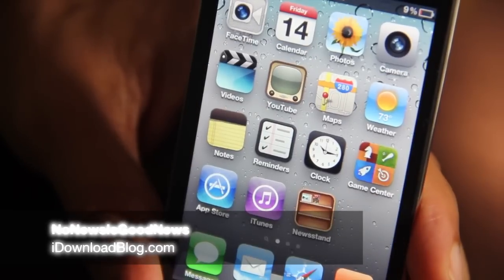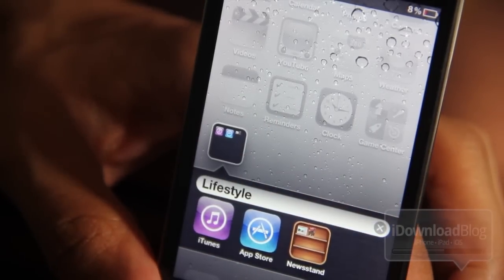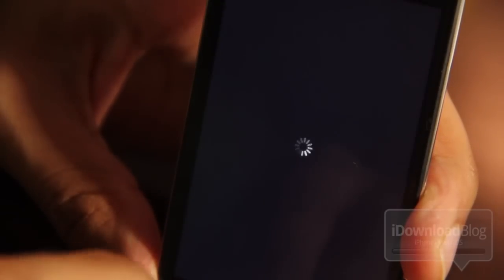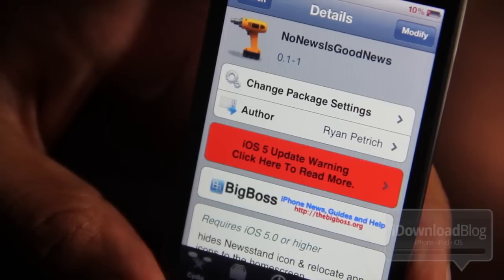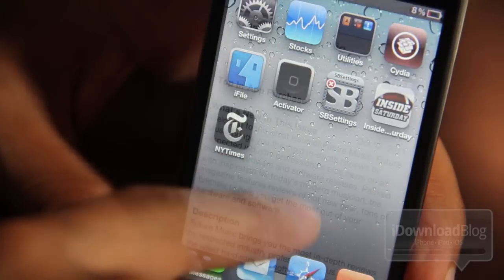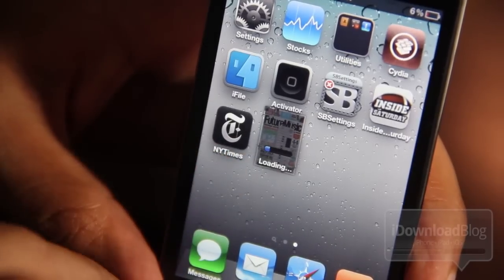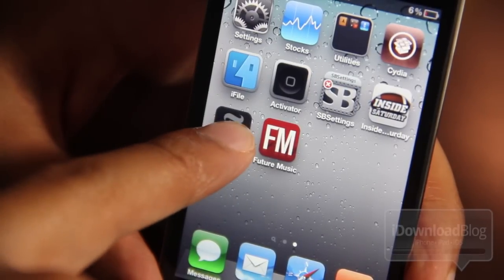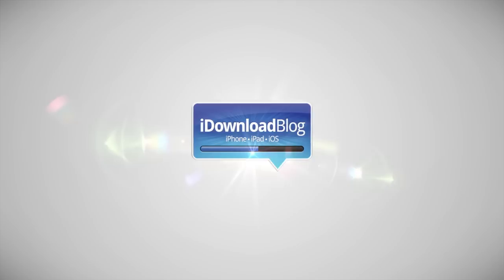'NoNewsIsGoodNews' Eliminates Newsstand in iOS 5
Name: NoNewIsGoodNews
Description: Removes Newsstand folder in iOS 5, and places app icons on Home screen.
Price: Free
Repo: BigBoss
Developer: Ryan Petrich

About iDB